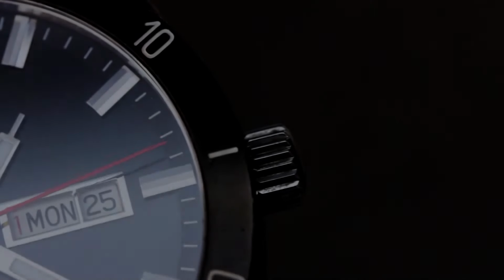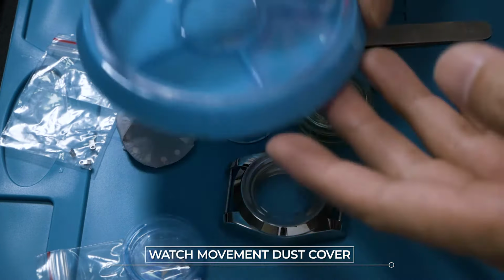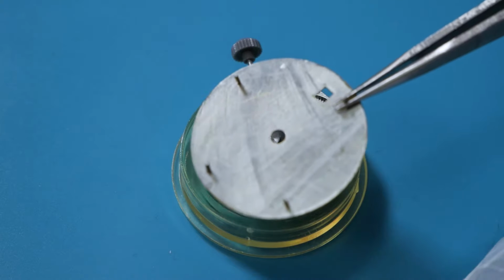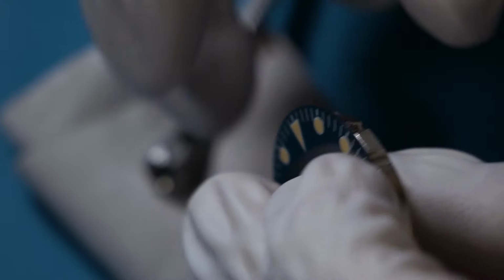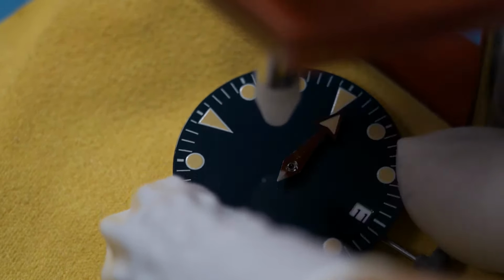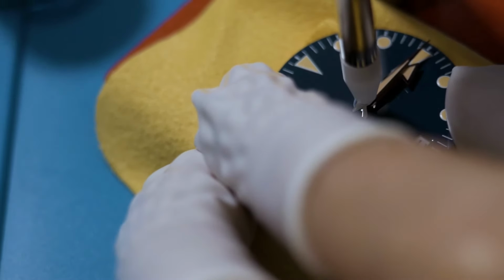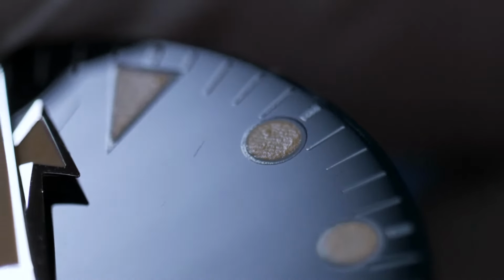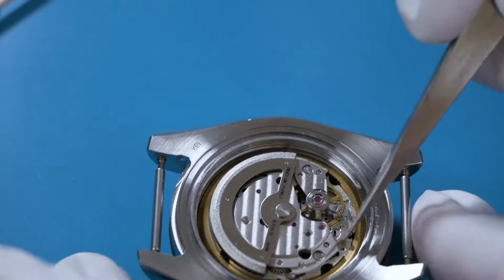How to build your own custom watch (Don't do what I do, learn from my failure!)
In this video, you all get the pleasure of watching me fail miserably at building my own custom watch. This is basically my naive and wishful thinking that watching a couple of Youtube videos would have given me enough knowledge to build a custom watch from scratch using parts from eBay, Aliexpress and other online sources.

Unfortunately, that was not the case, it started of easy enough, but everything descended into madness quite quickly when trying to install the seconds hand.

The purpose of this video is to document my attempt at building my own custom watch. This is my first try but not my last, and I wanted to warn people that were to try this on their own, that your first try may not be successfully so try to source cheaper parts first then build from there.

Alternatively, you could buy a cheap Chinese watch, take it apart and rebuild it as a first alternative.

For the time poor, below is a "don't waste my timestamp" of the video.

00:00 Intro
00:35 Step 1 : What you need to build your own custom watch
02:46 Step 2 : Installing dial / face onto movement
06:26 Step 3 : Installing hands onto the movement
09:39 Step 4 : DISATER! I FAIL AT LIFE, EVERYTHING IS A FAILURE, MY LIFE IS A FAILURE. (Curl up in a ball and cry)
10:17 Step 5 : Recover from failure, check the damages to the watch
11:32 Step 6 : Install movement into watch case
13:58 Step 7 : My sad closing thoughts

Camera (Panasonic G85)
Lens (PANASONIC LUMIX G Vario Lens, 12-60MM)
Spring Bar Kit